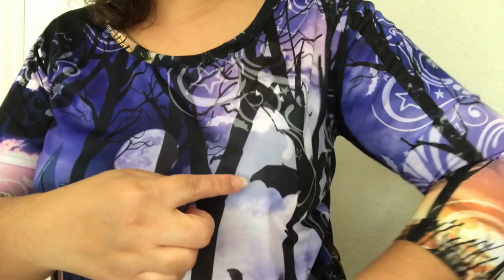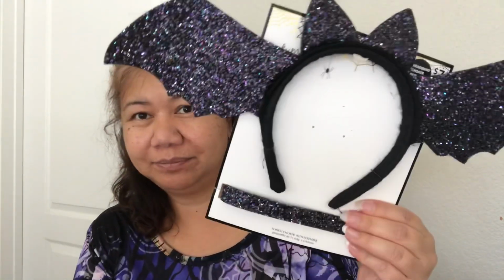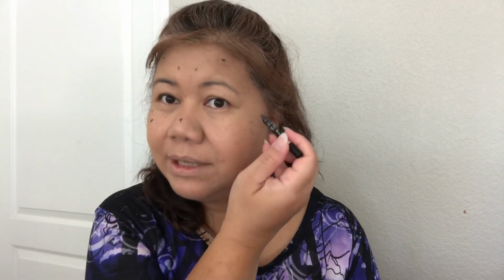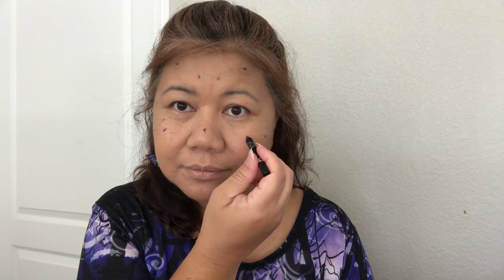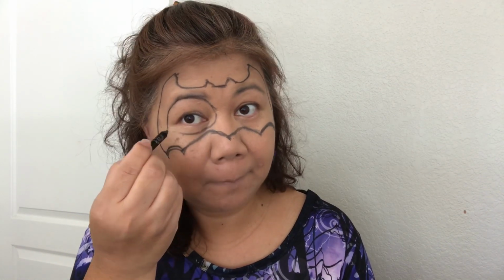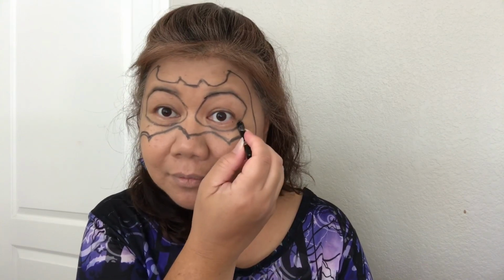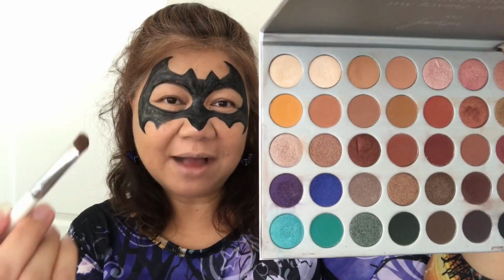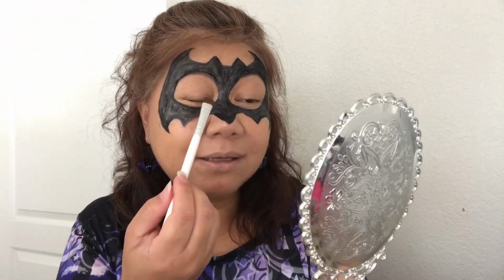Batgirl makeup tutorial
Hello everyone here’s my batgirl Halloween makeup tutorial. I hope you all enjoy your trick o treat night and stay safe.